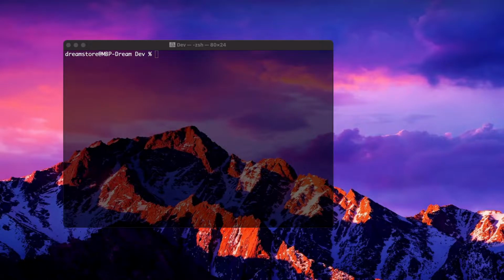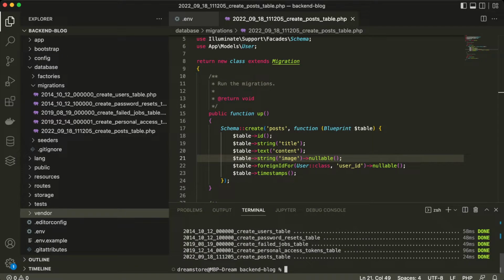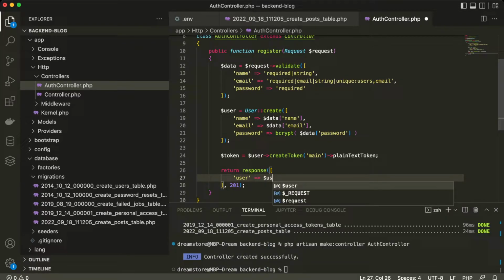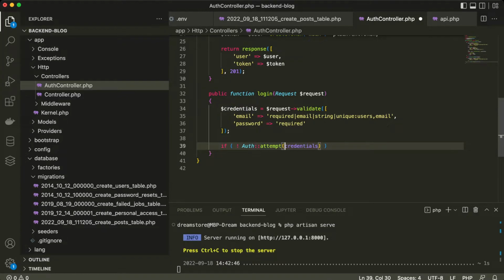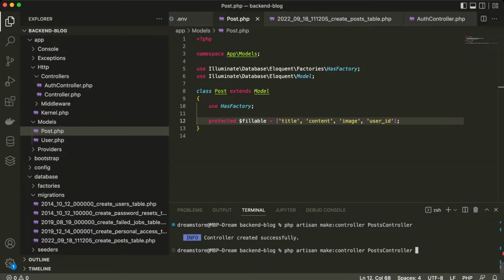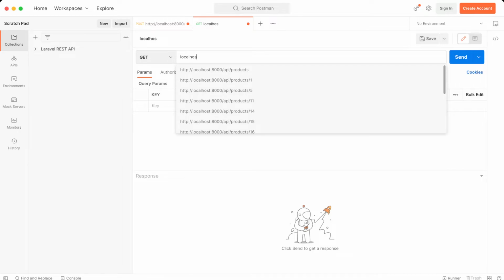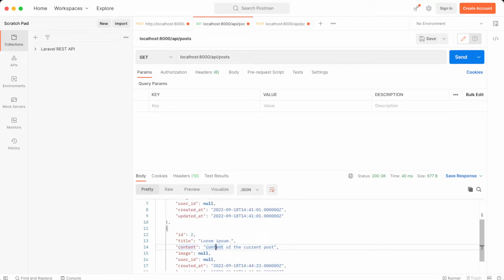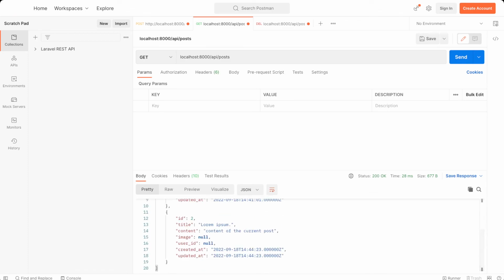Laravel + Vue.js - Quick Start - Part 1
This is the first part of the small video series where we gonna build a full-stack app using Laravel and Vue.js.